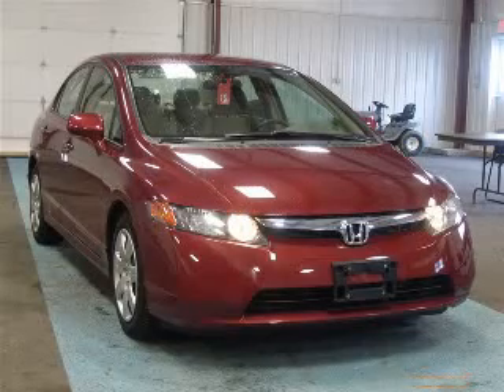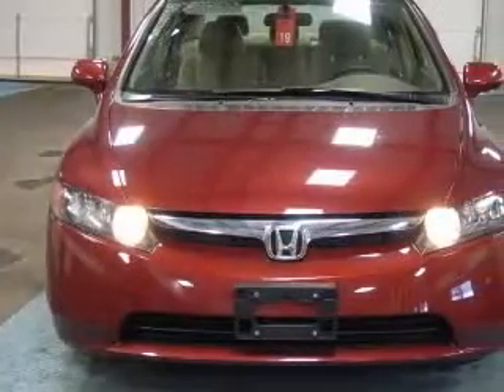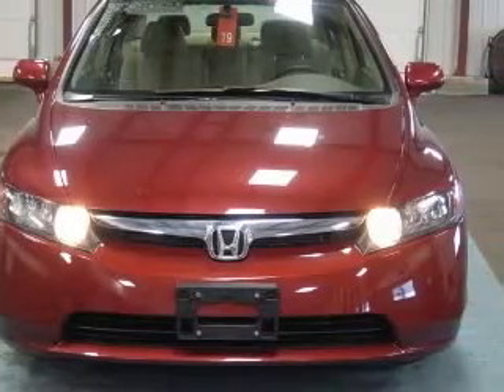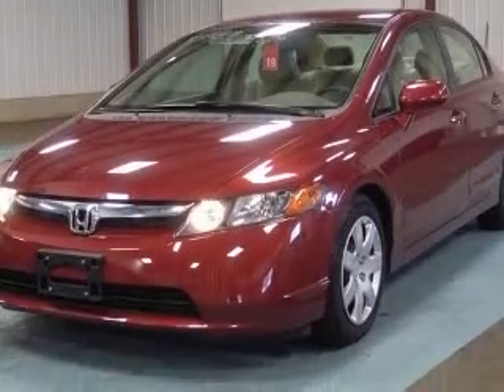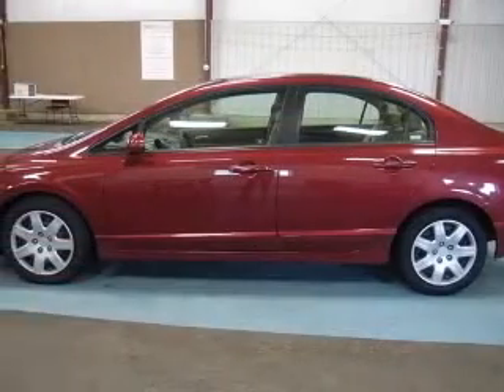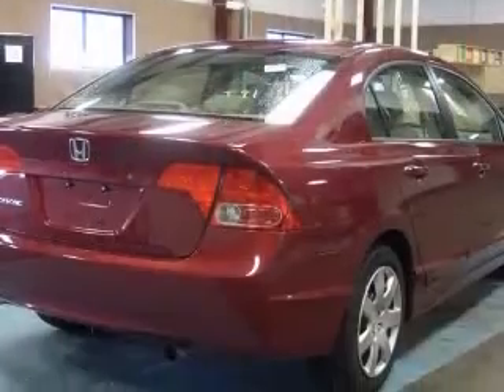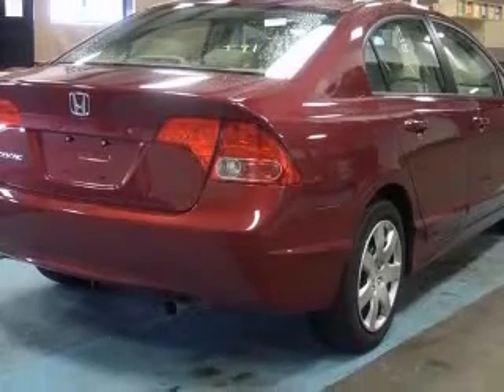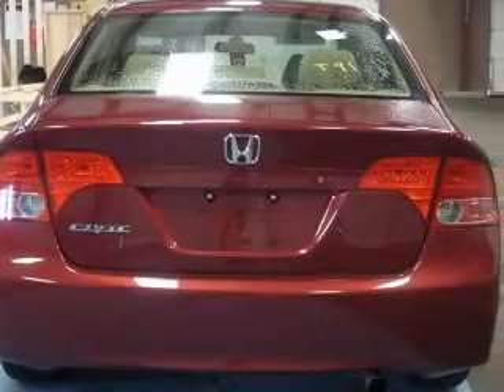2008 Honda Civic Columbus OH Miracle Motor Mart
2008 Honda Civic LX
Engine: 1.8L 4 cyls
Trans: Automatic 5-Speed
Color: Tango Red Pearl
Mileage: 3,886